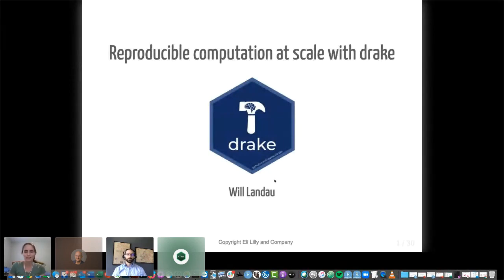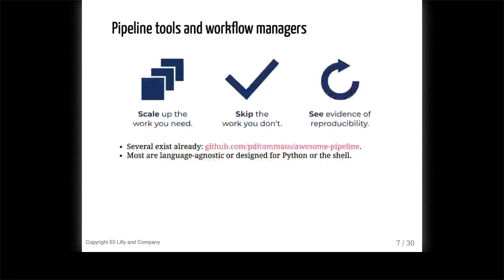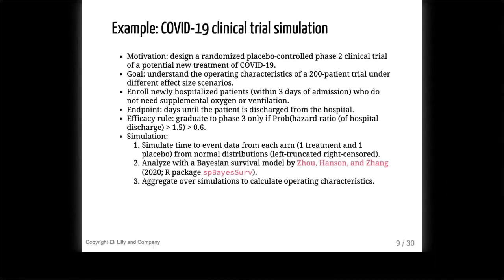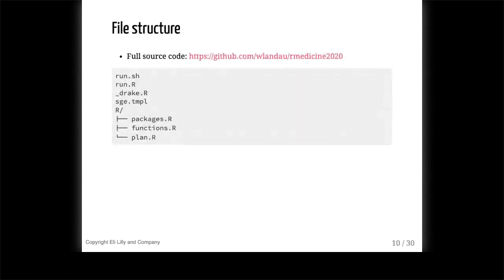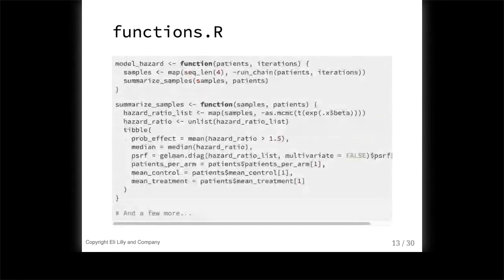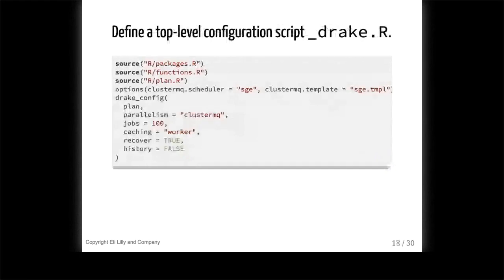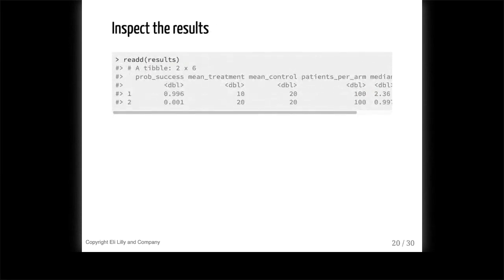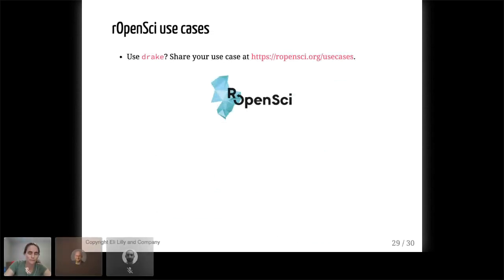Reproducible computation at scale with {drake} (Will Landau)